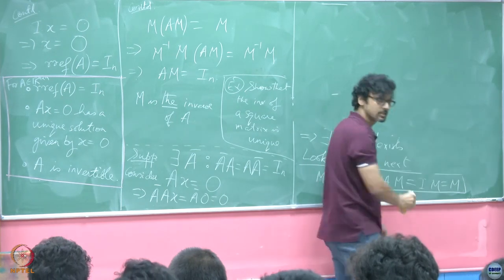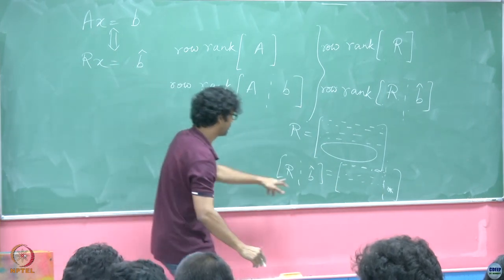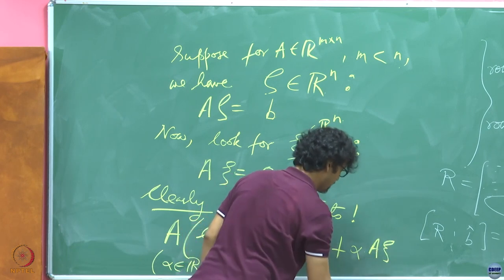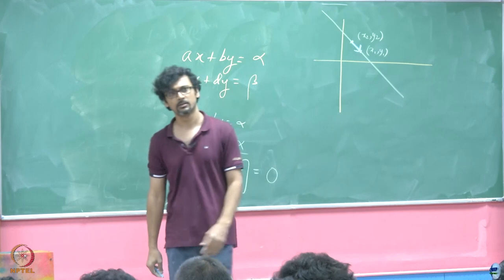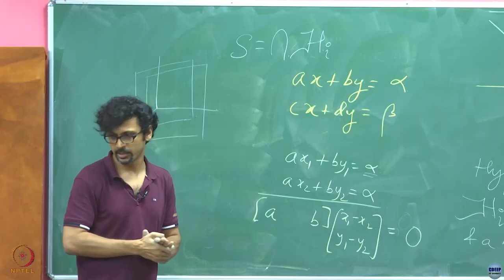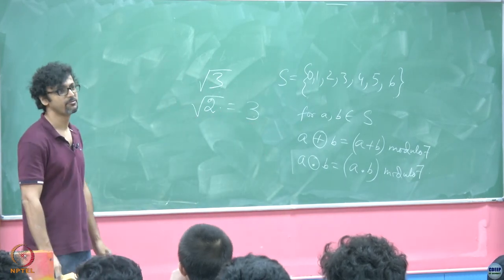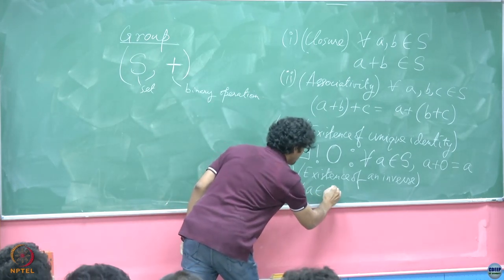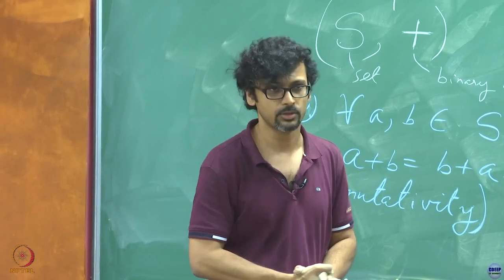Week 02: Lecture 03 C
Week 02: Lecture 03 C: Solution of AX=B